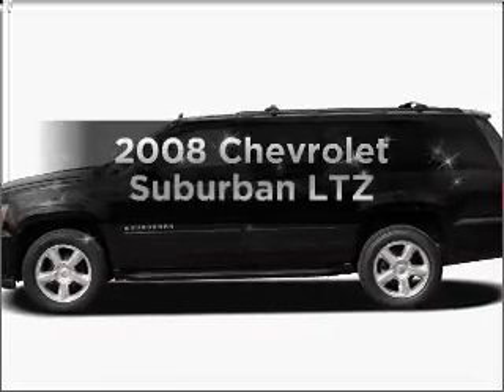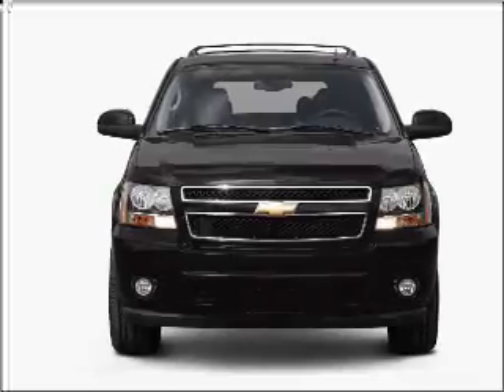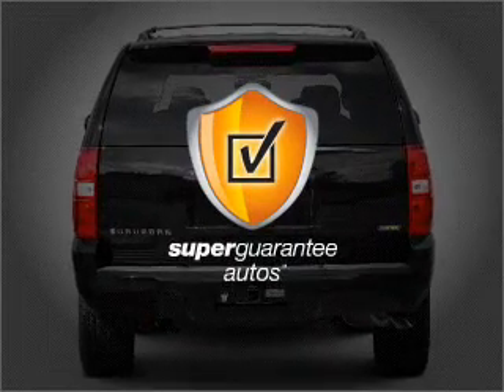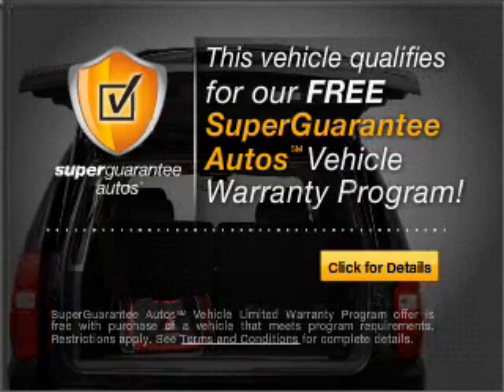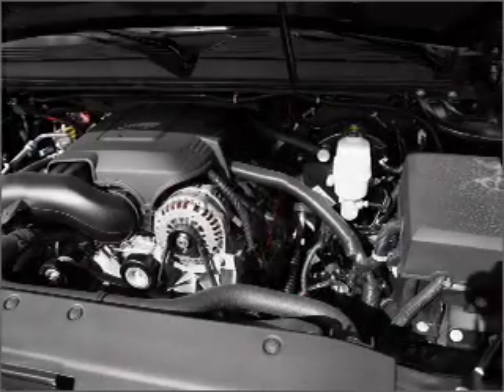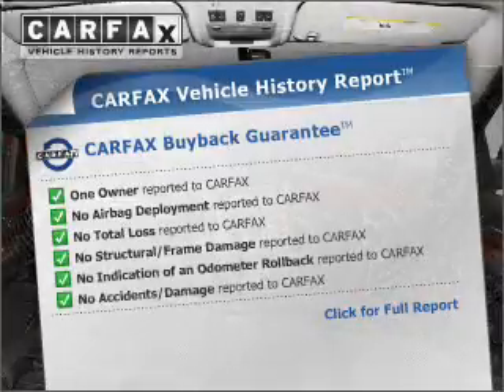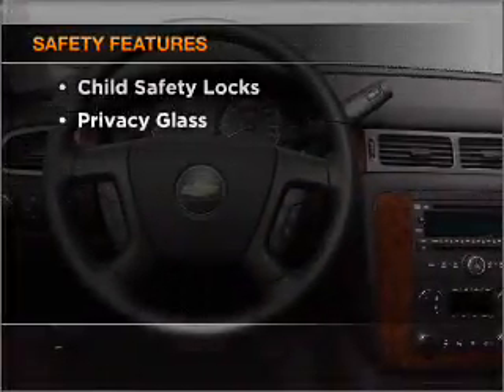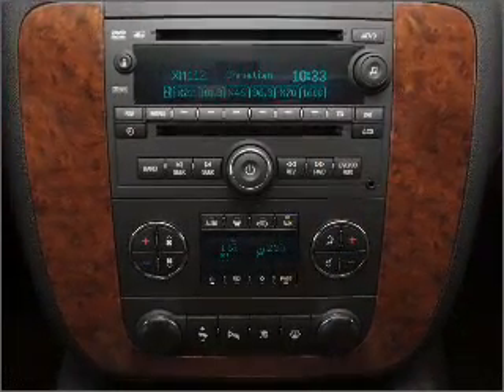2008 Chevrolet Suburban - Fredericksburg VA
Year: 2008
Make: Chevrolet
Model: Suburban
Trim: LTZ
Engine: 5.3 liter 8 cylinder 16 valve
Transmission: 4-Speed Automatic
Color: Pearl
Mileage: 37232
Address:
3670 JEFF DAVIS HWY
Fre